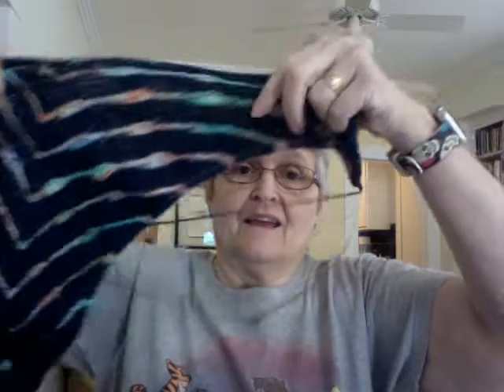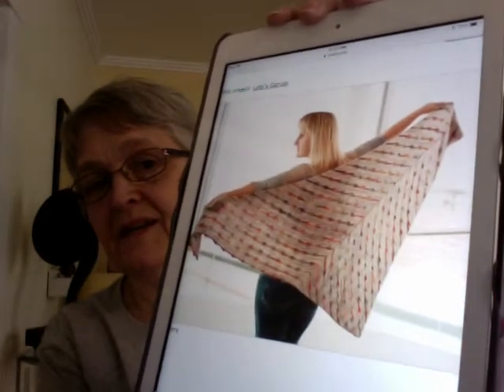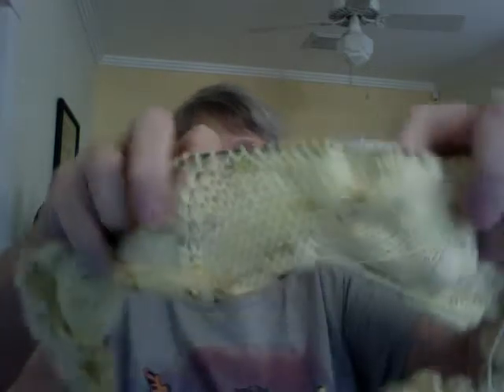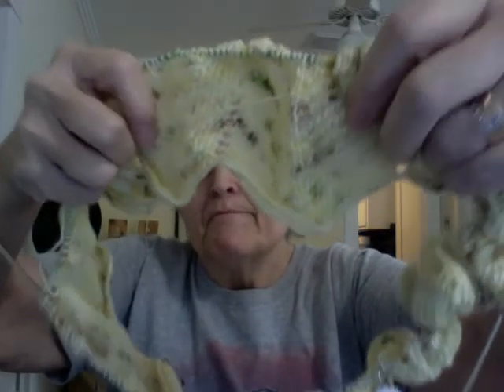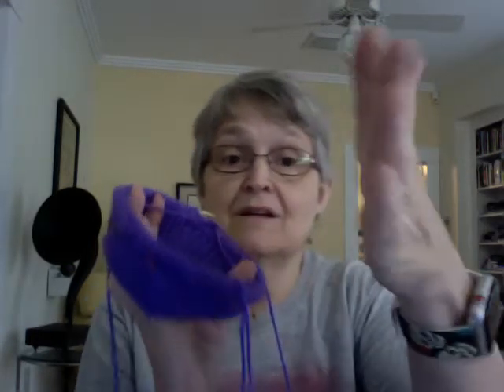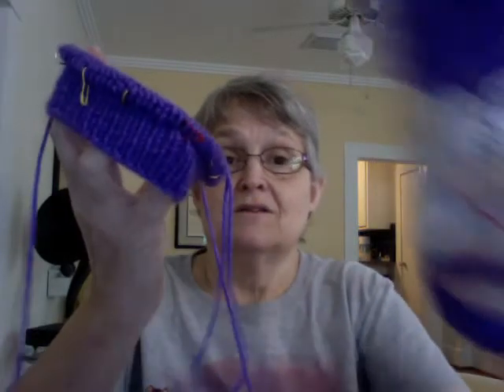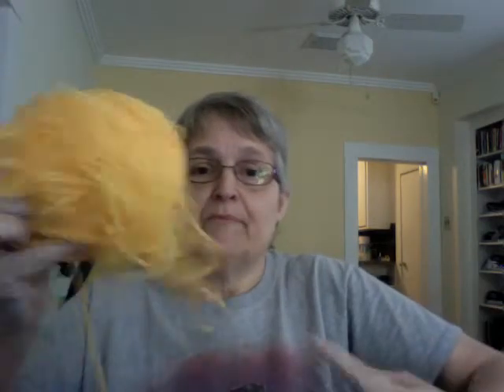TTMT #20 yarn, yarn and more yarn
I'm sorry about the tapping of the needles on the speaker. I'll try to remember that next time.
       I had some problems at the end. ATT doesn't like our house sometime.
     Bye everybody!